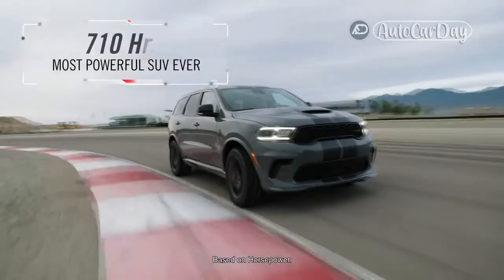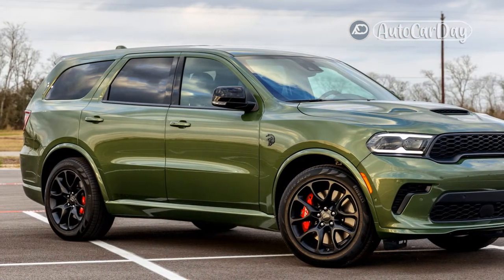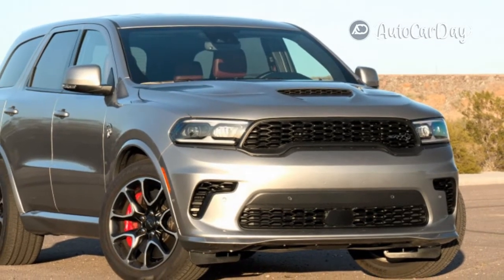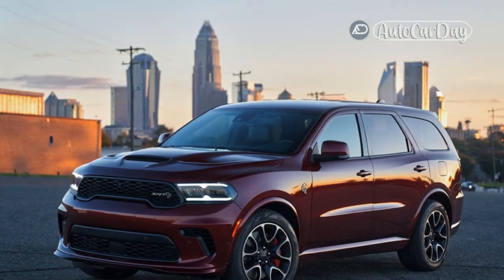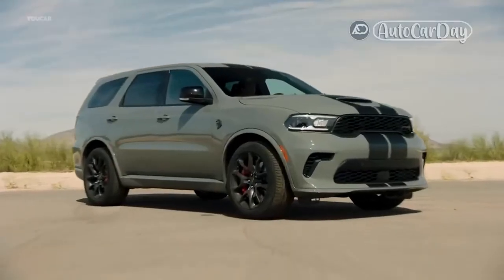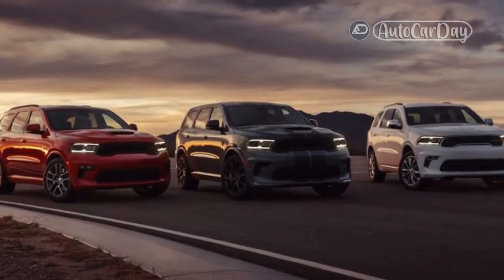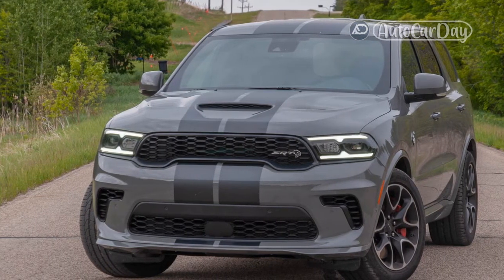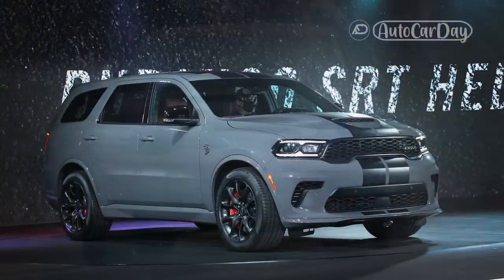2021 Dodge Durango Hellcat Review; Most Powerful SUV Ever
2021 Dodge Durango Hellcat Review; Most  Powerful  SUV  Ever